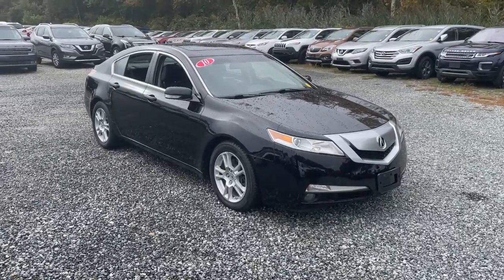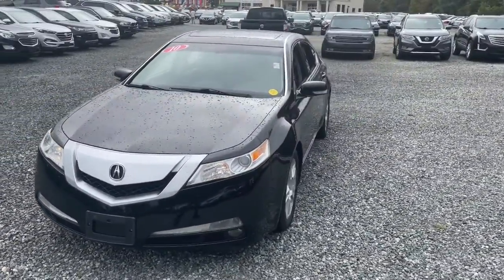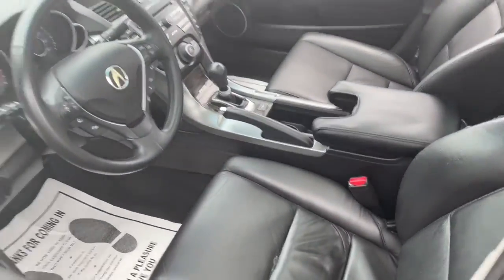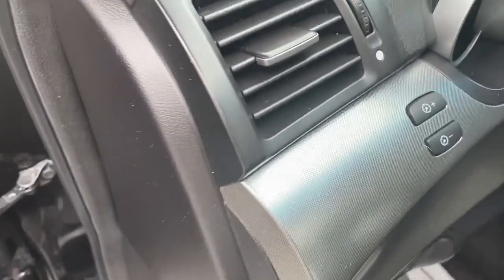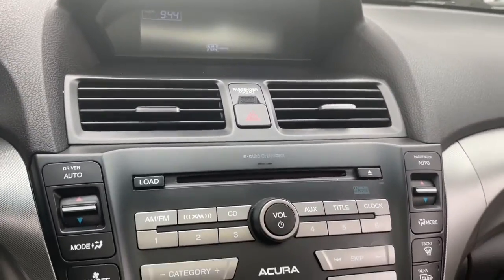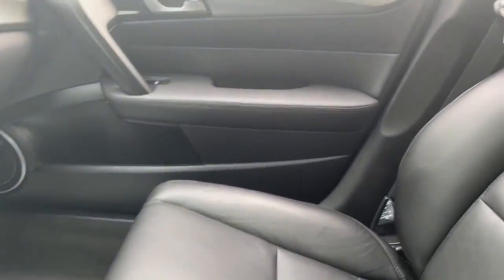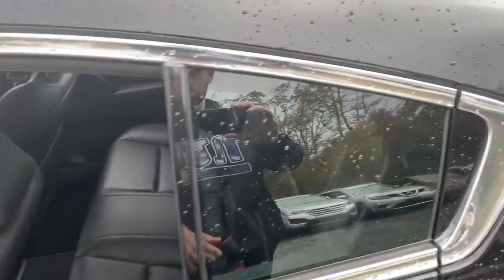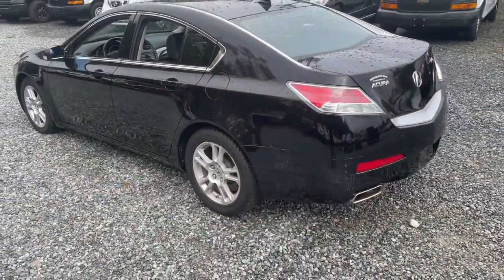2010 Acura TL Fall River, Dartmouth, New Bedford, Wareham, MA, Tiverton, RI 20596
Black  2010 Acura TL  available in Fall River, Massachusetts at Prestige Auto Mart 1. Servicing the Dartmouth, New Bedford, Wareham, MA, Tiverton, RI area.

(2) 12-volt pwr outlets, 17' x 8' split-spoke alloy wheels, 276-watt AM/FM stereo w/MP3 player & 6-disc in-dash CD changer -inc: (8) speakers, 3-point seat belts, 3-spoke leather-wrapped collapsible tilt & telescoping steering wheel -inc: controls for audiocruisephonemulti-info displayvoice recognition, 3.5L SOHC PGM-FI 24-valve VTEC V6 engine, 4-wheel anti-lock braking system (ABS) w/electronic brake force distributionbrake assist, 5-speed sequential SportShift automatic transmission w/OD -inc: paddle shiftersgrade logic control, Acoustic glass windshield, Active front headrests, Adjustable rear headrests, Advanced Compatibility Engineering (ACE) body structure, Aluminum threshold garnish, Ambient cabin lighting, Auto-dimming rearview mirror, Aux audio input, Bluetooth HandsFreeLink wireless telephone interface, Body-color door handles, Daytime running lights, Door-mounted courtesy lights, Drive-by-Wire throttle system, Dual chamber front side-impact airbags w/passenger occupant position detection system, Dual illuminated vanity mirrors -inc: driver card holder, Dual stage dual threshold front airbags, Dual zone/mode automatic climate control -inc: air filtrationautomatic humidity controlrear vents w/controls, Electric variable pwr-assisted rack & pinion steering, Footwell lighting, Front center console -inc: adjustable armrestdual level storagecoin holder, Front fog lights, Front seat belt height adjustersload limiterspretensioners, Front wheel drive, Front/rear beverage holders, Front/rear carpeted floor mats, Front/rear door storage compartments, Front/rear map lights, Front/rear side-curtain airbags, Heated leather-trimmed bucket seats -inc: 10-way pwr driver seat w/2-way driver pwr lumbar8-way pwr passenger seat, Heated pwr mirrors w/memoryreverse-gear tilt downintegrated directional signals, HomeLink universal garage door opener, Illuminated controls -inc: steering wheel controlsignitionpwr windowsdoor locksoverhead controls, Impact absorbing front/rear crumple zones, Independent double wishbone front suspension, Independent multi-link rear suspension, Integrated dual outlet exhaust, LED back-lit instruments w/progressive illumination, LED tail lights, Lower anchors & tethers for children (LATCH), Maintenance Minder system, Multi-info display w/electronic compass, Outside Temp Gauge, P245/50VR17 all-season tires, Pwr door locks, Pwr operated moonroof w/tilt -inc: auto-open/closeauto-reversekey-off operation, Pwr ventilated front/solid rear disc brakes, Pwr windows w/auto up-downauto-reversekey-off operation, Radio data system, Rear cargo net, Rear child safety door locks, Rear seat center armrest w/locking trunk pass-through, Rear window defroster w/timer, Remote keyless entry system -inc: personalized settings for drivers seatmirrorsaudio settings, Seatback pockets, Side-impact door beams, Simulated chestnut wood trim, Speed-sensitive variable intermittent windshield wipers, Speed-sensitive volume control, Textured metal interior trim, Theft deterrent system w/electronic immobilizer, Tire pressure monitor w/location & pressure indicators, Trip Computer, USB audio interface, Vehicle Stability Assist (VSA) w/traction control, Xenon high-intensity discharge (HID) headlights w/auto-on/off feature, XM satellite radio *Available in 48 contiguous United Statesfirst 90 days are free*